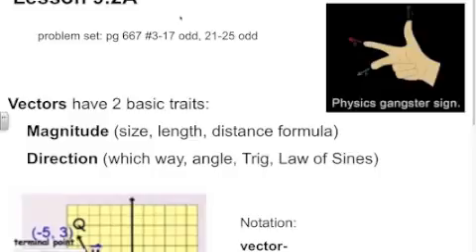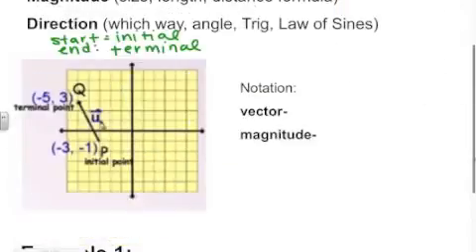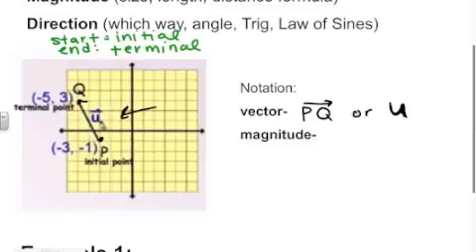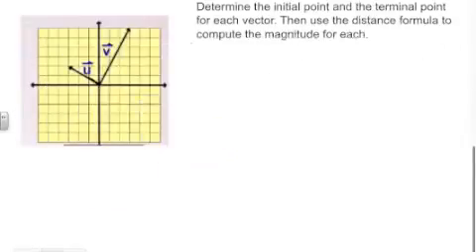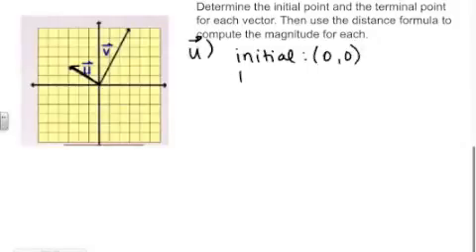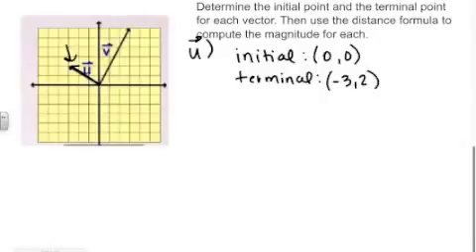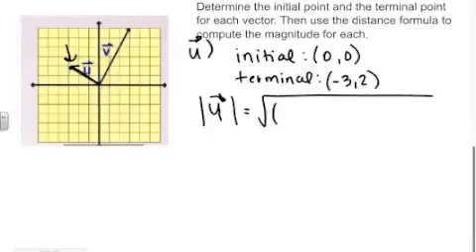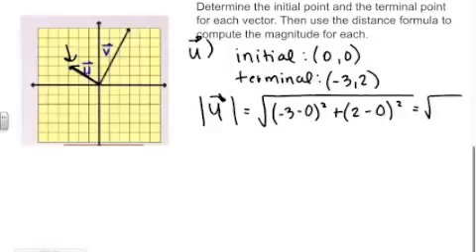Flipped Precalculus Classroom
Tori Wilbur demonstrates how the use of the Flipped Precalculus classroom allowed for her to meet individual student needs.